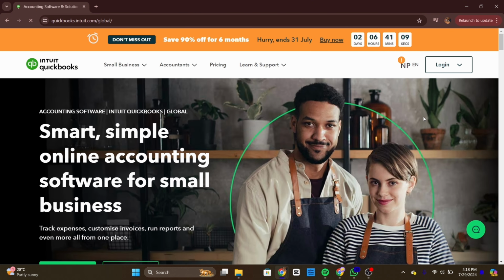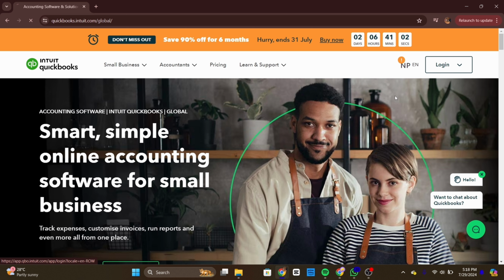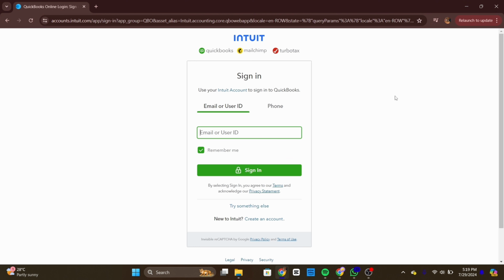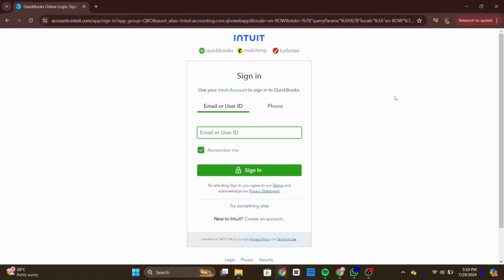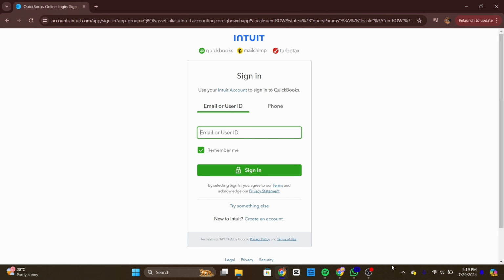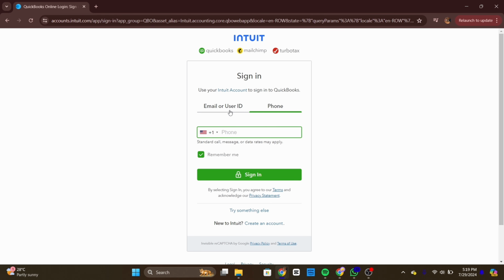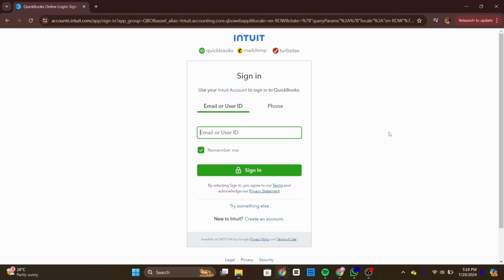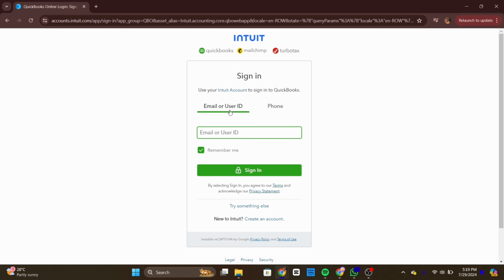How To Login To QuickBooks Workforce Account (2026)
Tutorial On How To Login To QuickBooks Workforce Account (2026)

Welcome to Official Help Desk! In this video, we'll guide you through the process of logging into your QuickBooks Workforce account in 2026. We'll also cover how to give an employee access to QuickBooks Workforce and provide steps for a successful QuickBooks Workforce login.

📝 **Topics Covered:**

- How To Login To QuickBooks Workforce Account 2026: Step-by-step instructions to access your QuickBooks Workforce account, ensuring you can manage payroll and employee information efficiently.

- How do I give an employee access to QuickBooks Workforce?: Detailed guidance on granting employees access to QuickBooks Workforce, including setting up and managing permissions.

- QuickBooks Workforce login: Tips and tricks for a smooth QuickBooks Workforce login experience, covering common issues and solutions.

0:00 - Introduction
0:05 - How To Login To QuickBooks Workforce Account 2026
0:15 - How do I give an employee access to QuickBooks Workforce?
0:25 - QuickBooks Workforce login

💬 Have you encountered issues while trying to log into your QuickBooks Workforce account or giving an employee access? What solutions worked for you? Share your experiences or ask for help in the comments section below!